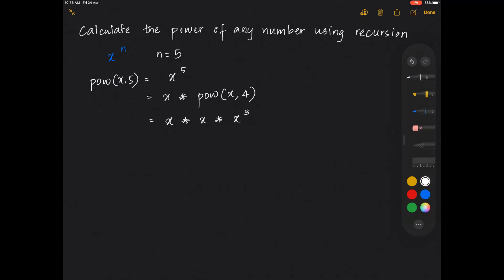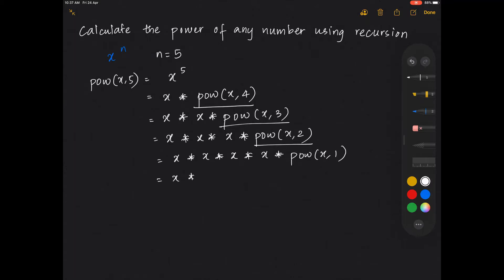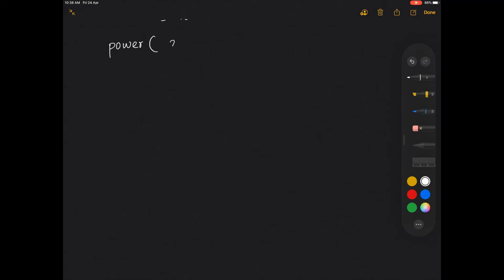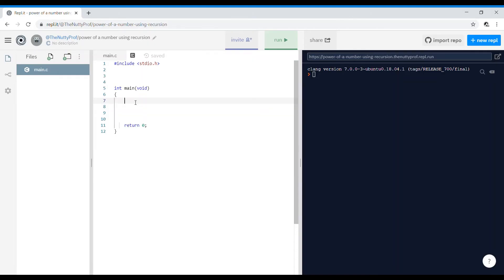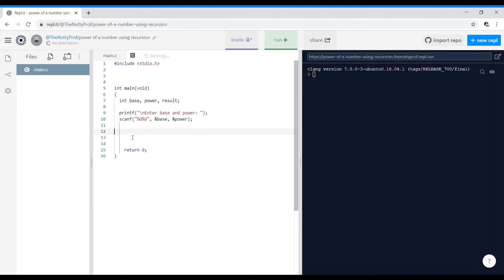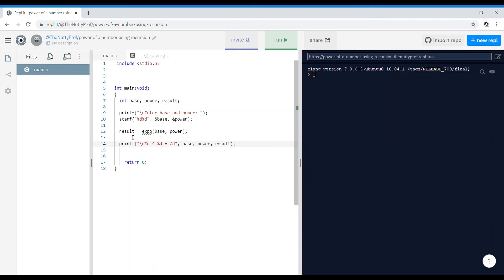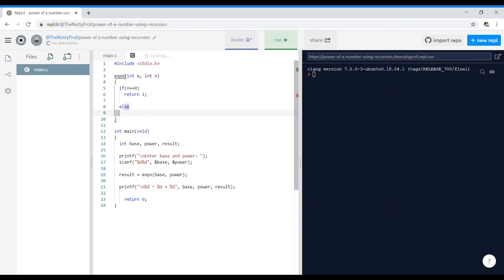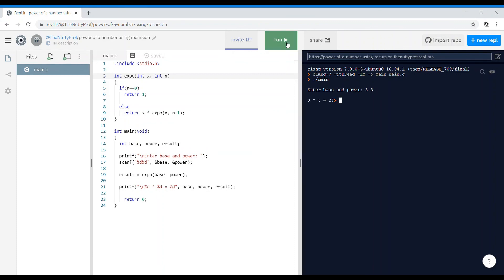Power of a number (Recursion)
Program to find the power of a number using recursion.